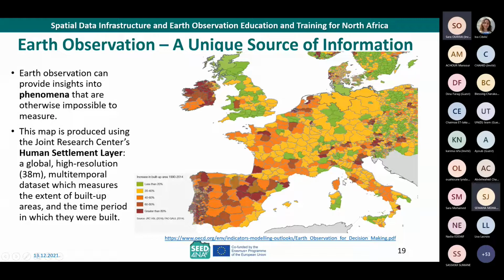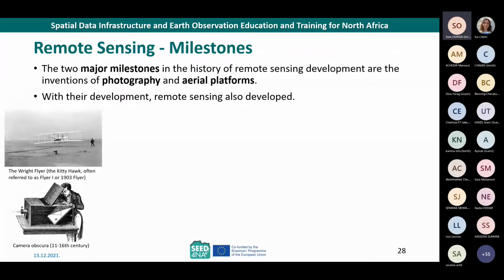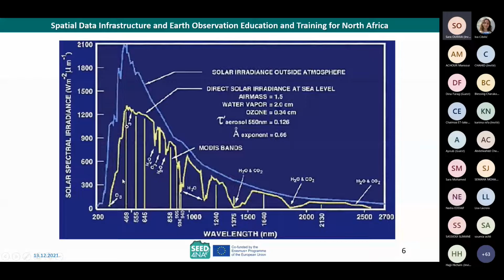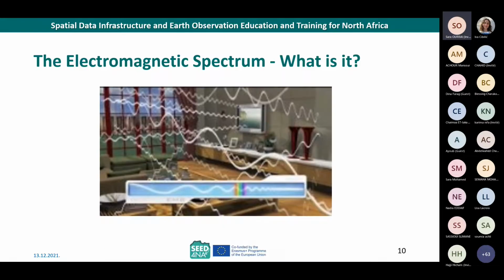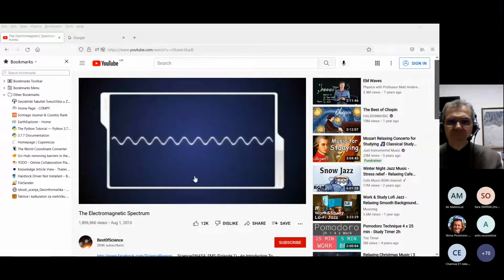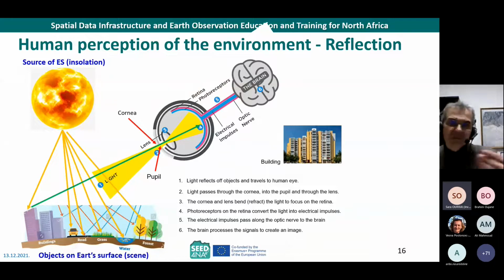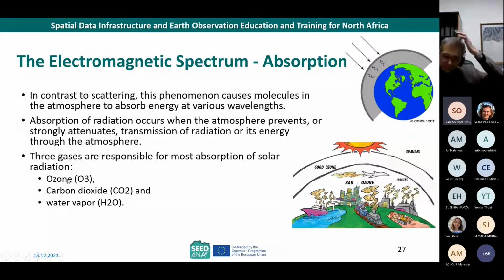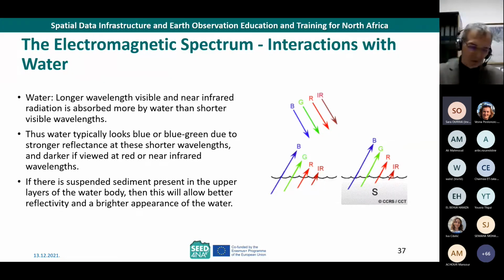Basics of Earth Observation and Remote Sensing (Day 1 - Part 2)